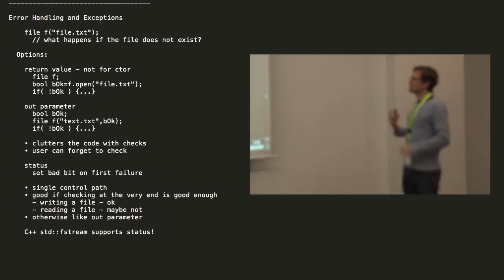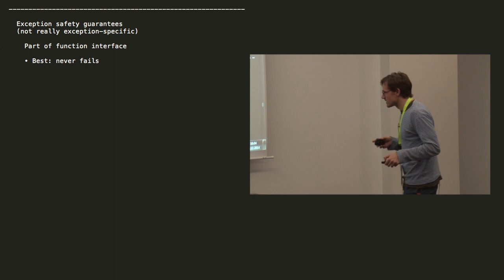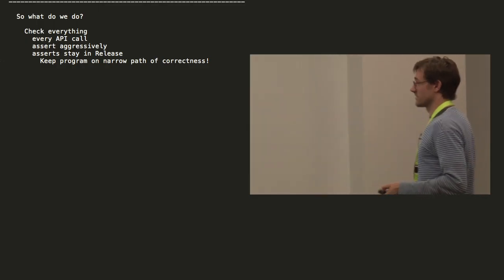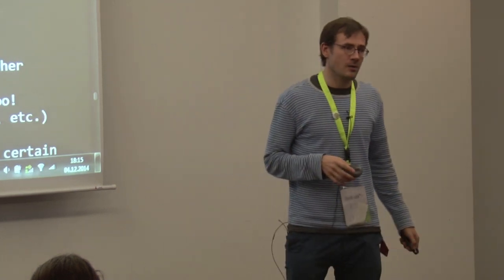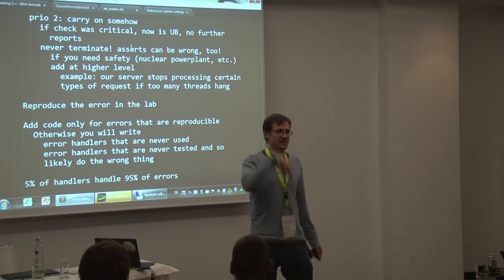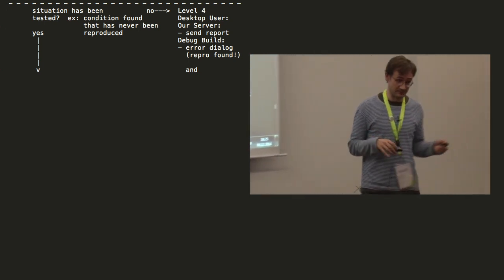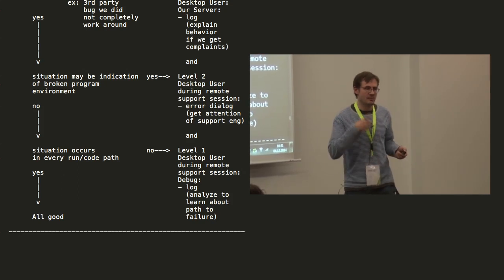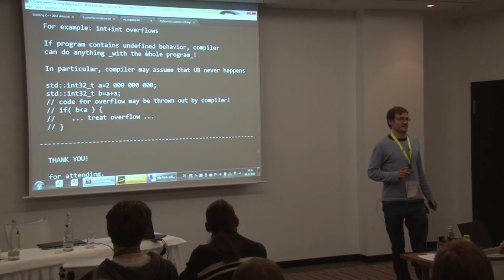A Practical Approach to Error Handling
2014 Meeting C++ Student Workshop